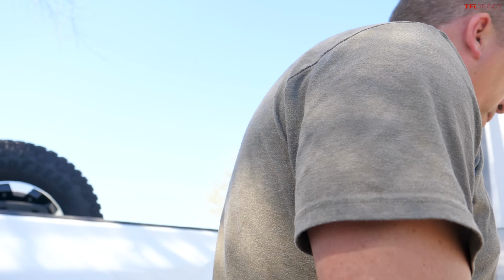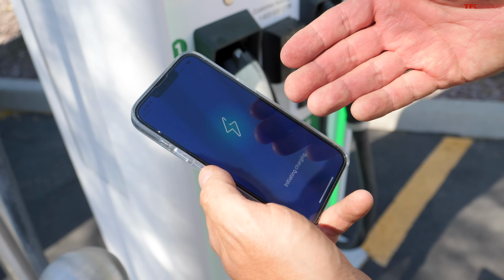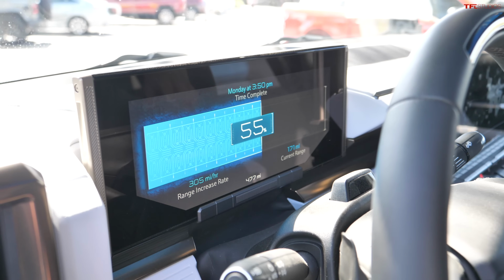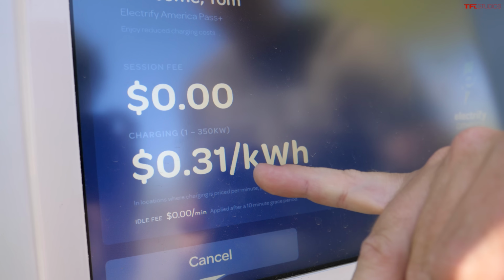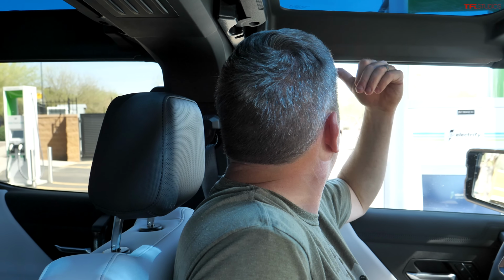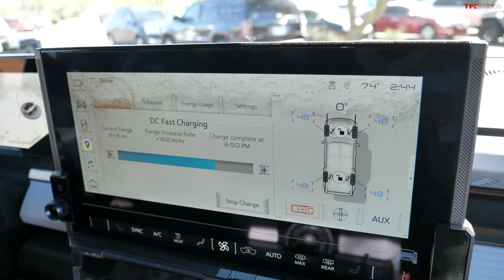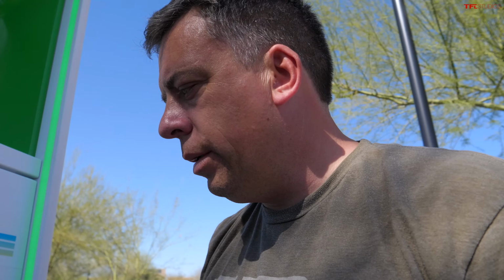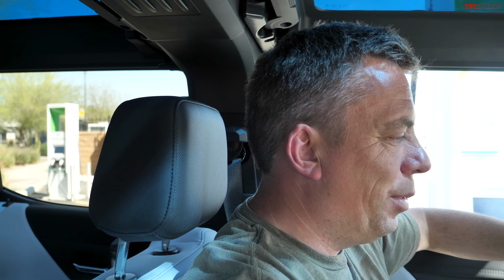How Fast Can I Charge The GMC HUMMER EV In Just 15 Minutes? The Answer Is Surprising!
Andre has a chance to finally get hands-on with the new 2022 GMC Hummer EV, and in this video he finds out just how much you can charge this all-electric truck up in about 15 minutes.